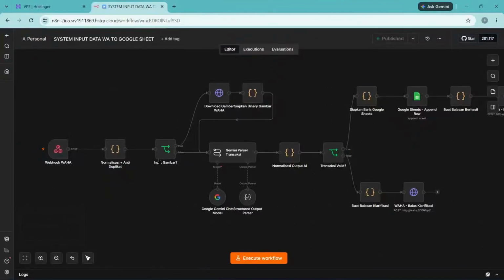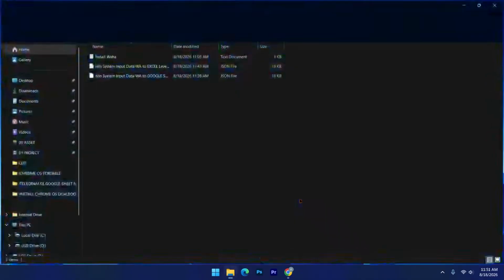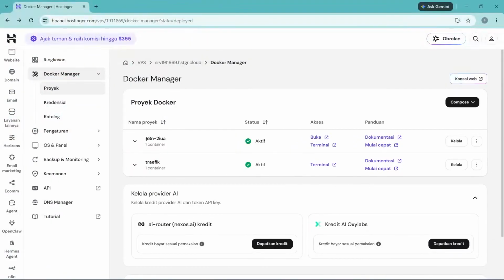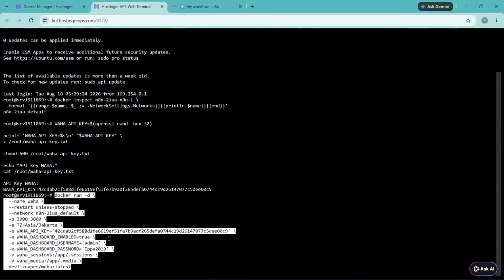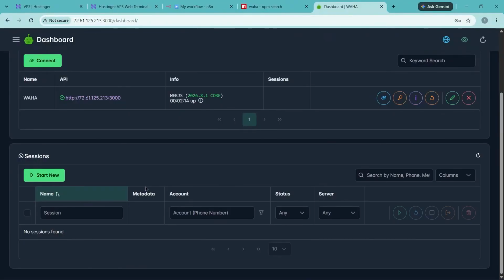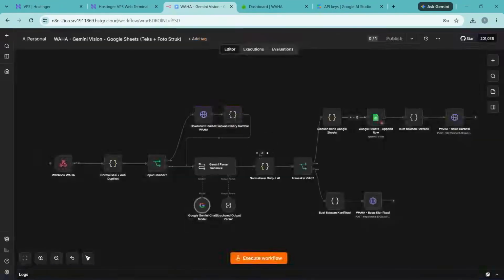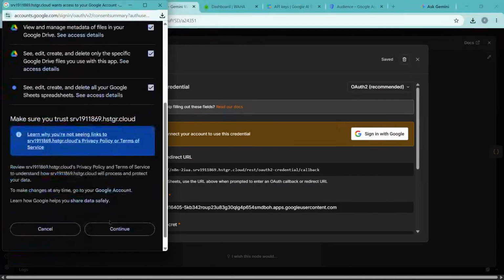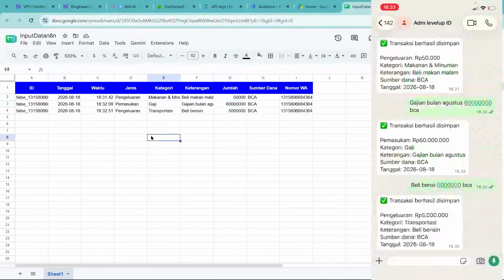Say Goodbye to Coding! Send WhatsApp Data to Excel or Google Sheets with n8n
Tired of manual data entry? Watch how you can automate sending WhatsApp messages straight into Google Sheets or Excel—no coding needed! We break it down step-by-step using N8N and free templates. Ready to level up your workflow?

0:00 - Introduction and Overview
0:37 - About N8N and Usage Options
1:49 - Setting Up VPS and Installing N8N
4:56 - Installing and Connecting WaHA
8:44 - Connecting WhatsApp to WaHA
10:06 - Configuring N8N and Google Sheets
14:07 - Final Workflow Setup and Publishing
14:57 - Testing and Conclusion